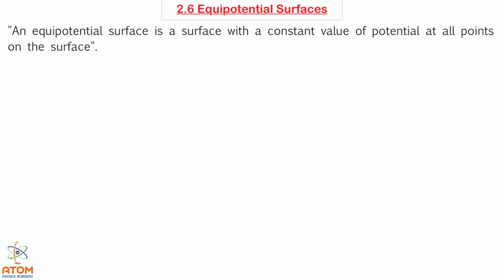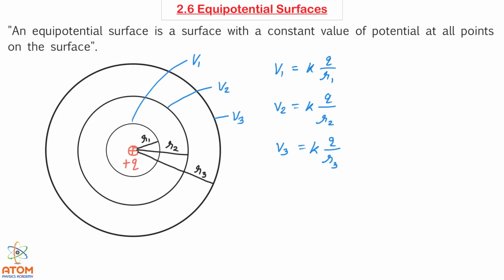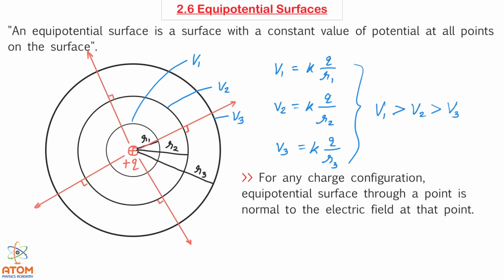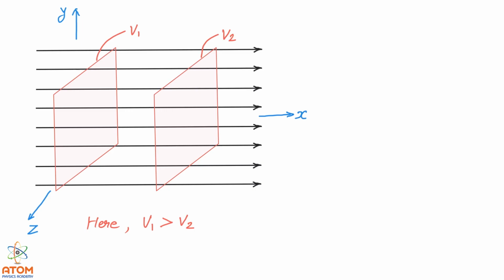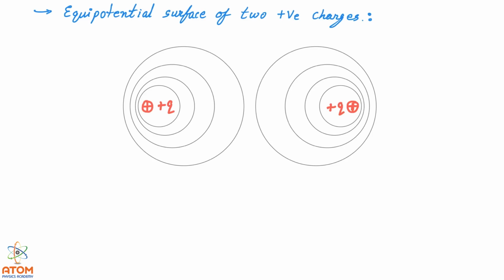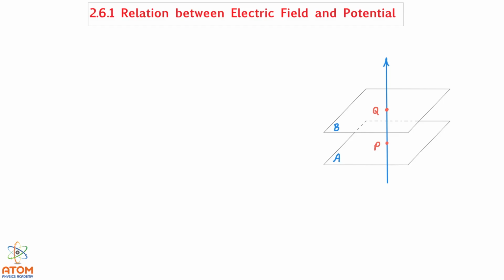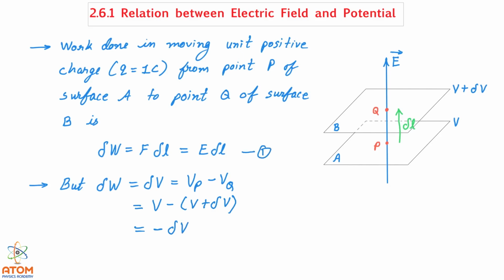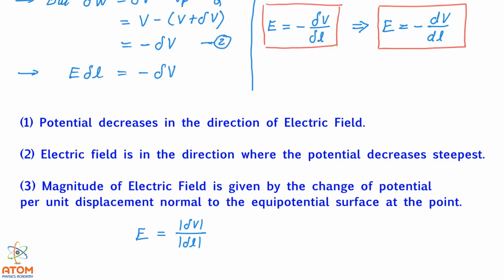Equipotential Surfaces || Ch 02 Electrostatic Potential and Capacitance || Std 12 Physics || NCERT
Physics by Baldaniasir. Detailed video lecture for the topic 2.6 "Equipotential Surfaces" of the Chapter 02 "Electrostatic Potential and Capacitance" of Std 12 Physics. Conceptual explanation of all the theories, examples and exercises. Complete coverage of all the points with images and animations. Enriched content for NCERT, NEET & JEE preparation.